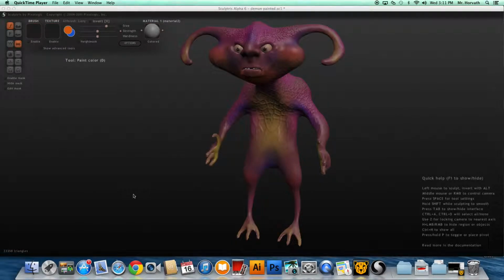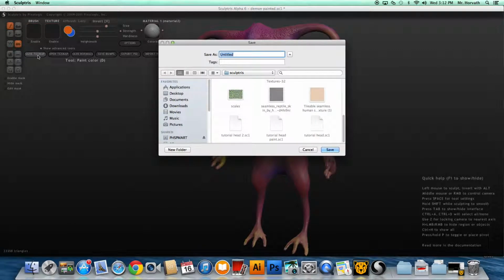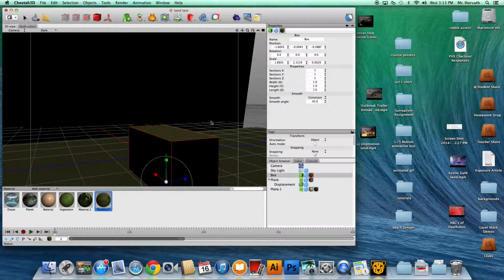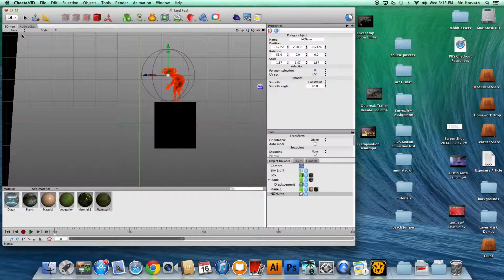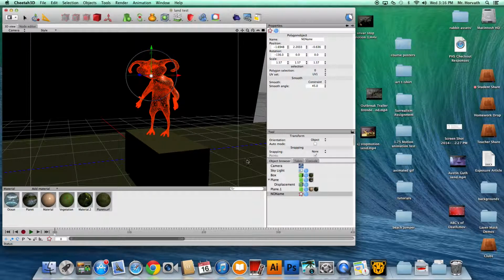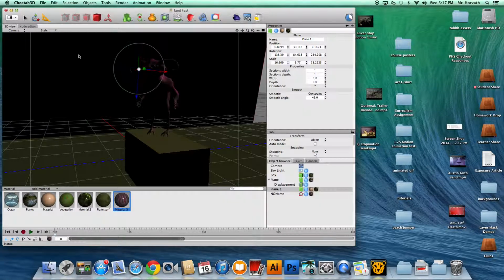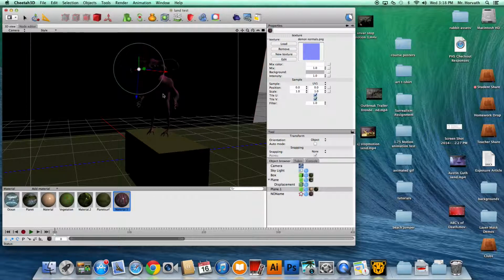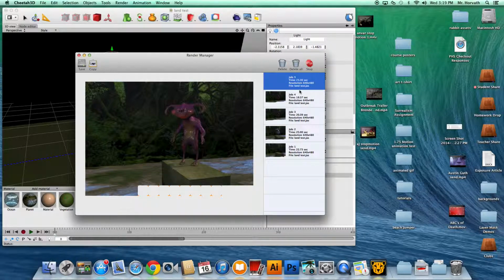Sculptris: Object Export (to Cheetah)